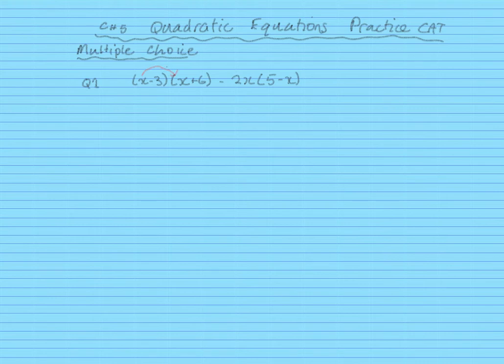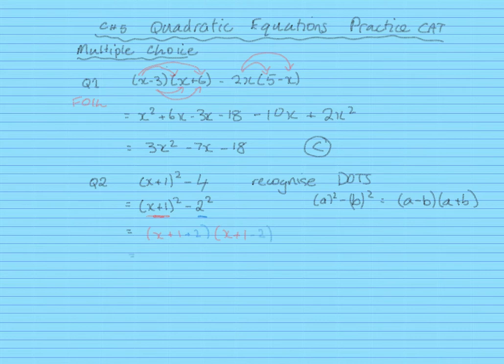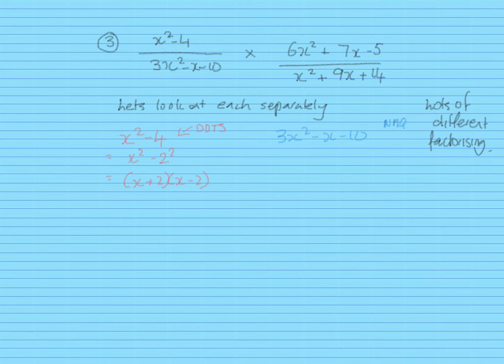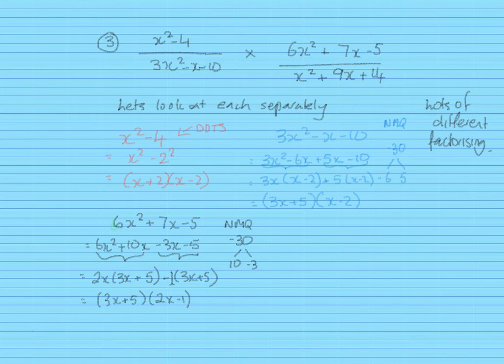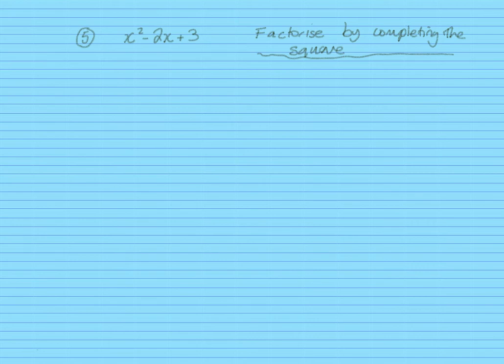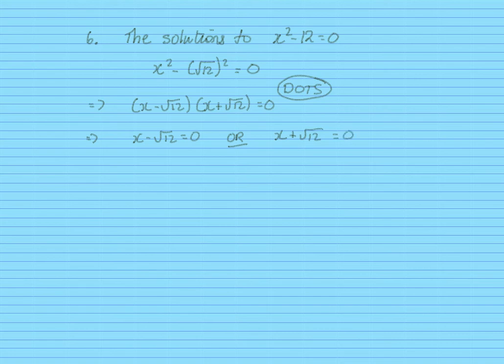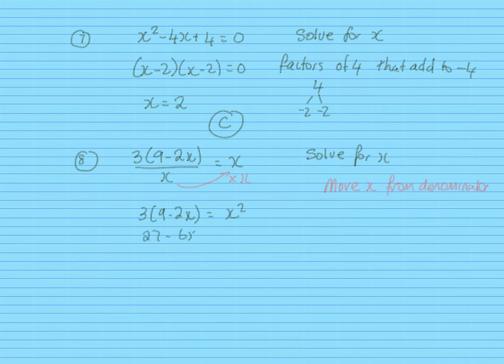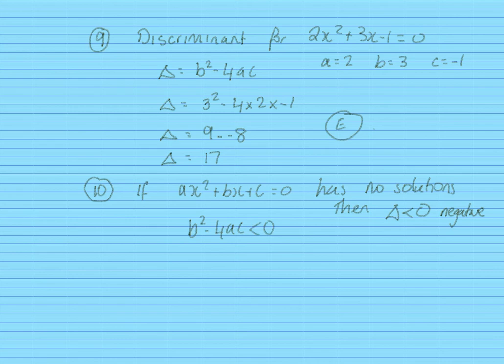CH 5 Quadratic Equations practice cat solution multi choice.mp4